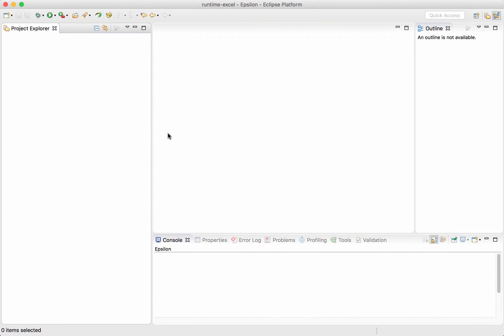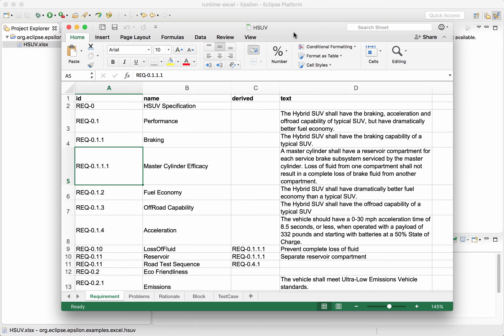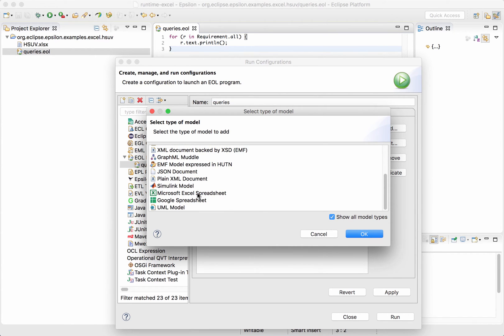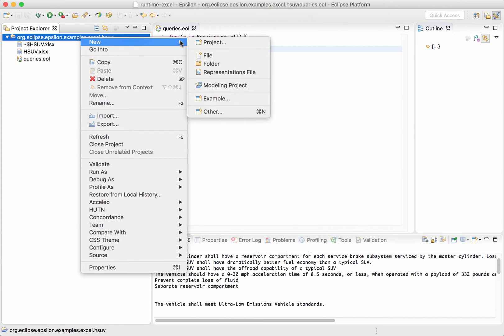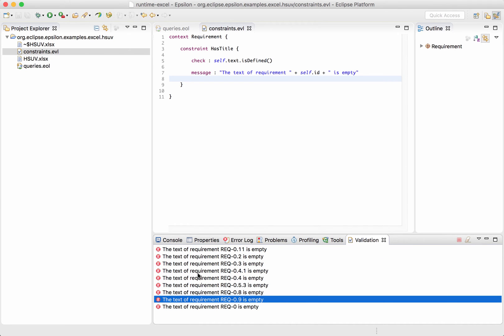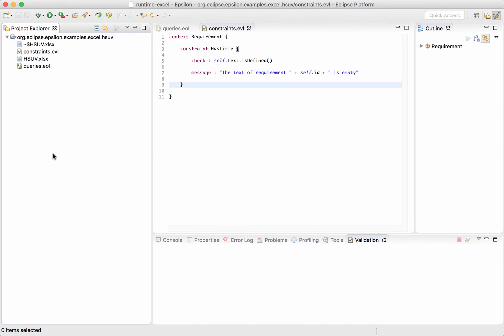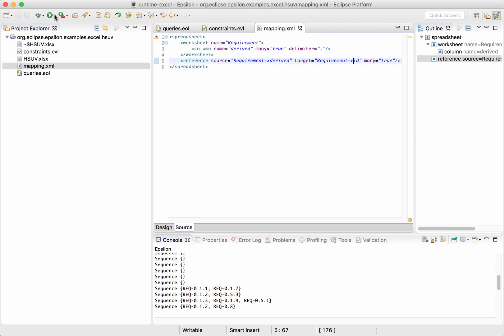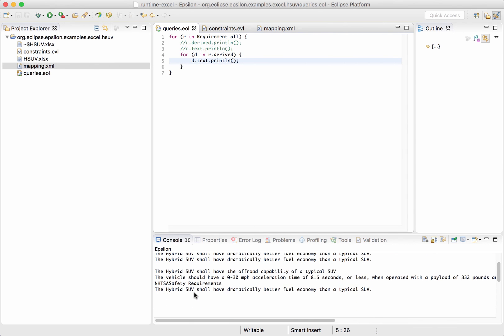Querying and Validating Excel Spreadsheets using Epsilon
Demonstration of using Epsilon's EOL and EVL to query and validate an Excel spreadsheet. The source code of this example is available under